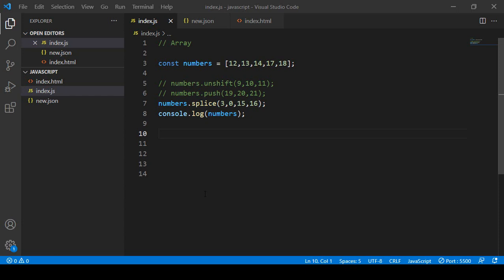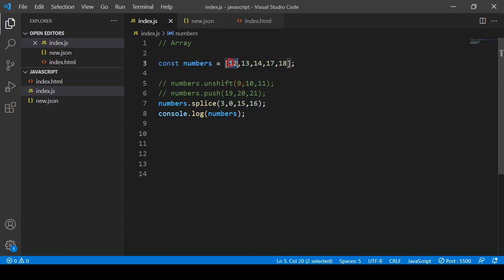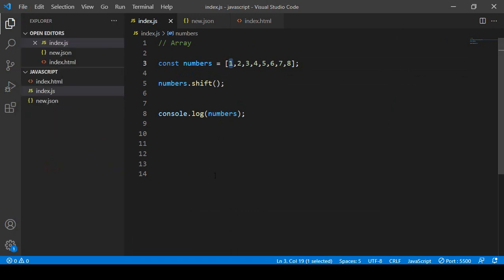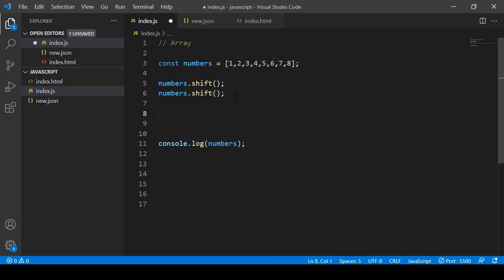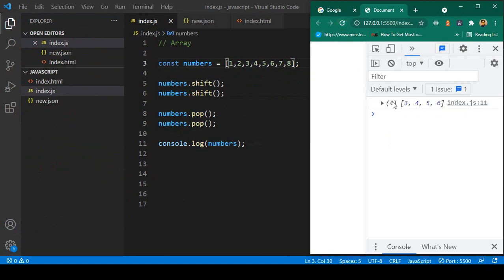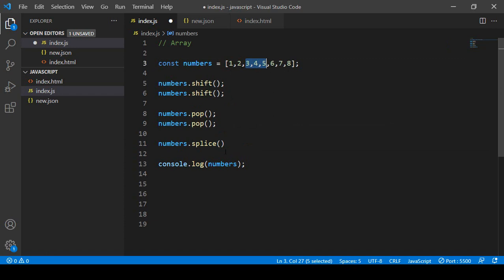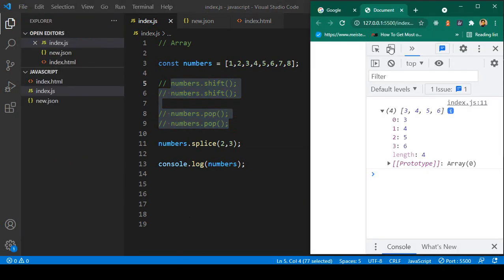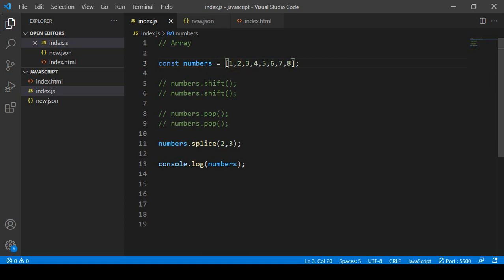JavaScript for Beginners A -Z #56 | Removing Elements